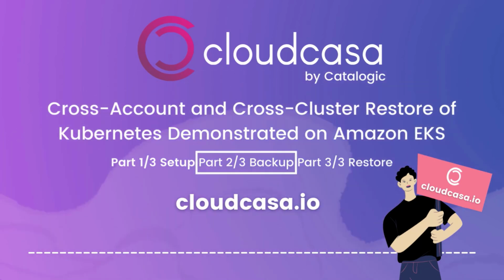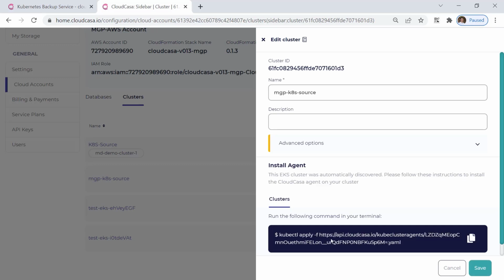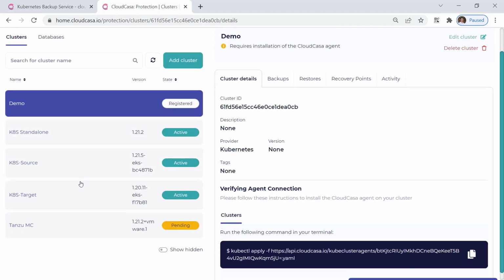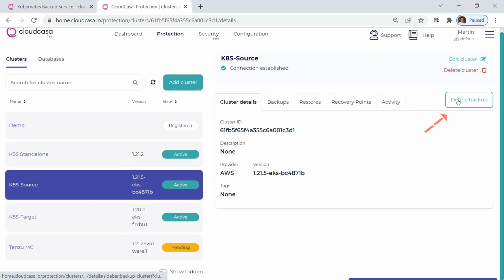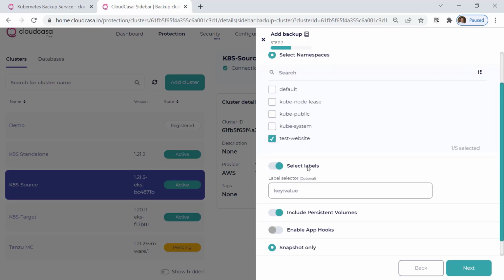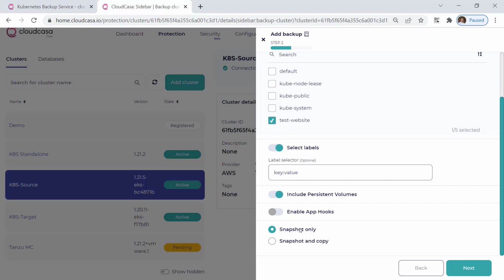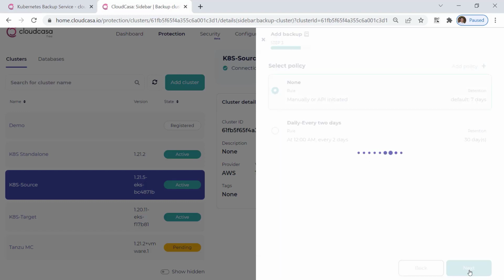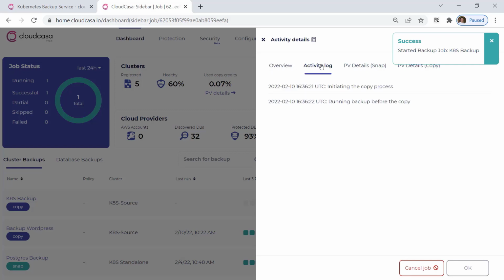Cross Account and Cross Cluster Restore of Kubernetes pt 2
Learn how to do a cross-account and cross-cluster restore of Kubernetes using CloudCasa on Amazon EKS in this video, part 2 on Backup, followed by part 3 on Restore. Users can now browse clusters and map the available storage classes in the source and destination cluster across different AWS accounts and different cloud providers such as AKS and DigitalOcean.